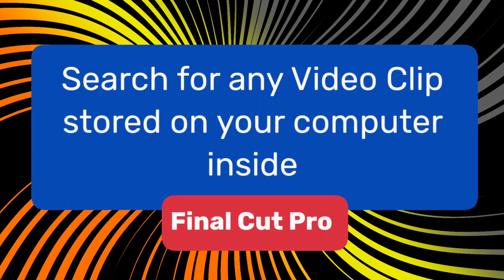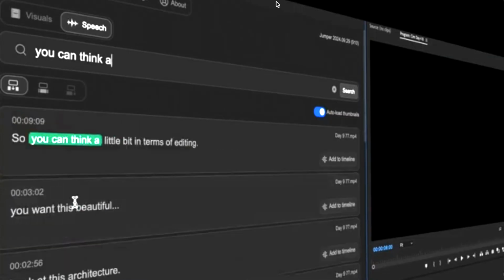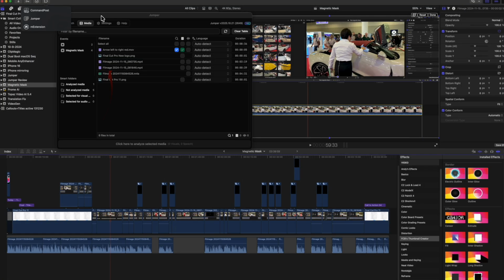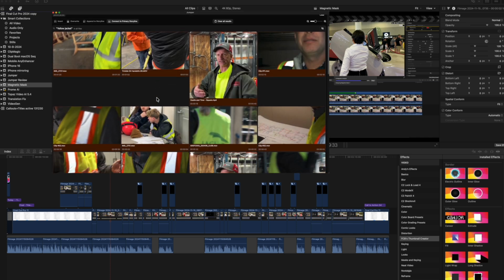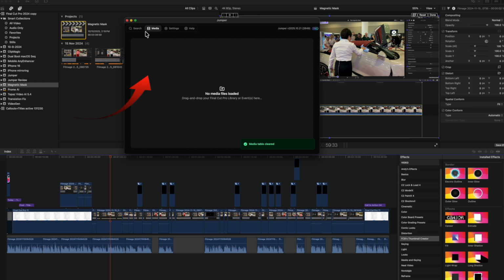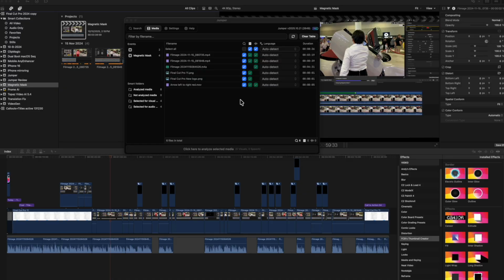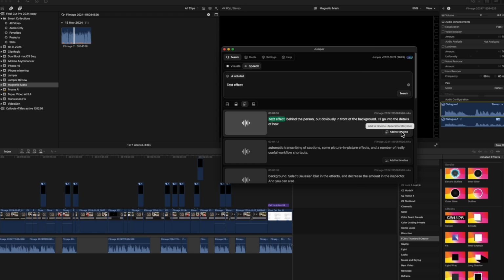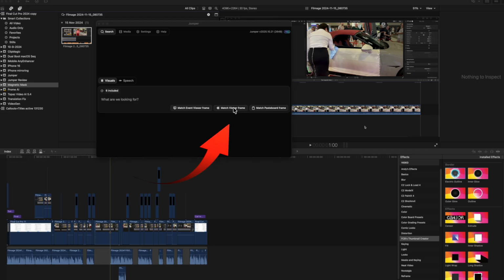Old version Jumper Final Cut Pro Extension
Search any video clip stored on your computer from within Final Cut Pro with this AI-powered MAM  system (media asset manager).
The previous video I posted on YouTube ) showed how AI can create a database of all the videos, photos or audio stored on your computer, letting you search by typing in plain language.

This video will demonstrate how to navigate the Final Cut interface with the media asset manager.

No need to tag files or know their names. No training required. Images and in/out points of videos can be dropped into the timeline. You can search for words or phrases spoken in a video to find the corresponding visual.